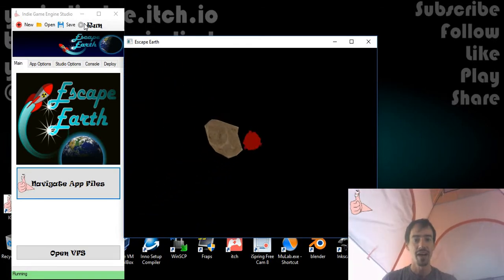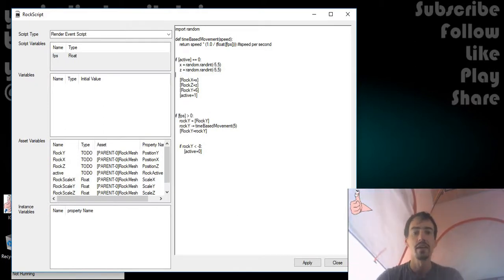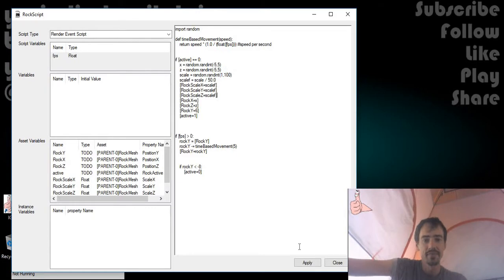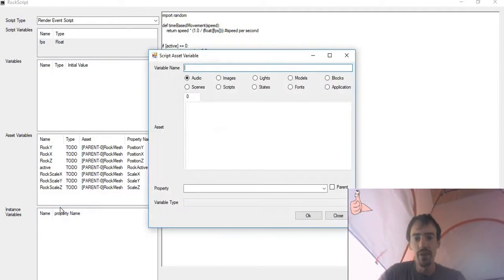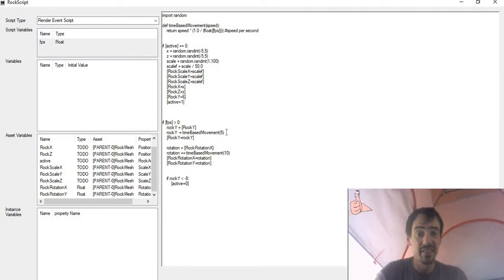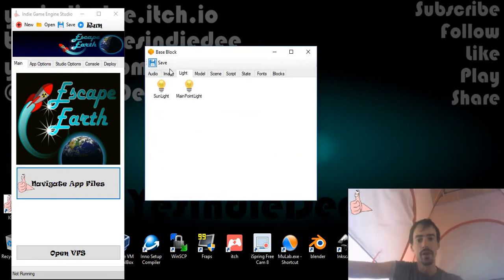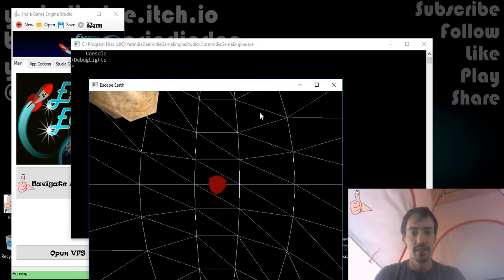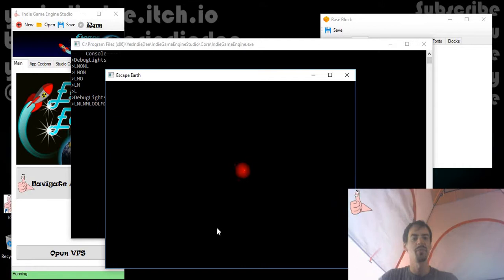Custom OpenGL Engine - Building a game from scratch Part 5 Lighting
This episode is all about changing the graphics to add to the gameplay experience. By adding lighting to the deferred rendering pipeline and by adding variation to movements.

SUPPORT AN INDIE
I am a one man band and so have no funding aside from what I manage to create for myself. If you enjoyed this content, please consider becoming a Patron. You will get great perks, including getting the games I make for free and even receiving a poem written by my girlfriend Sarah.

DOWNLOAD
This prototype is already available in either a partly developed state or finished depending on when you watched this video:

VLOG
Want to know more about life of an indie? I create a life vlog with my girlfriend Sarah. We live a fully nomadic existence in order to try and focus on creating. Check it out here: